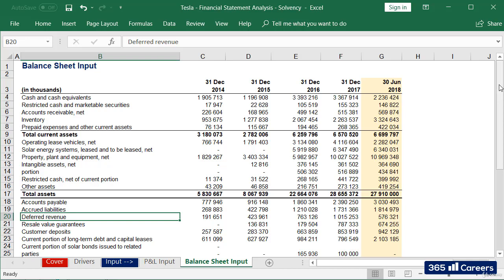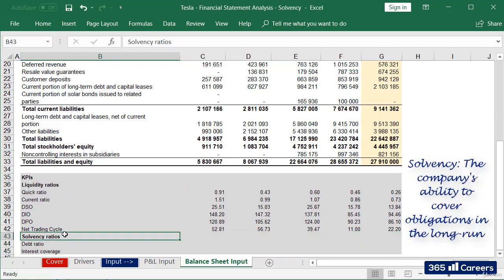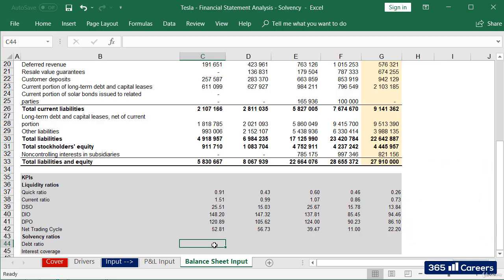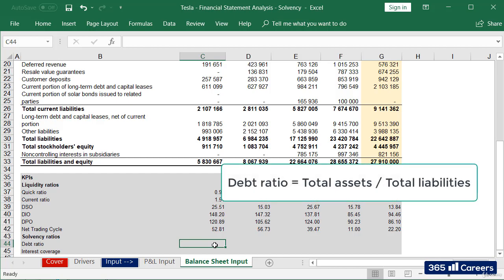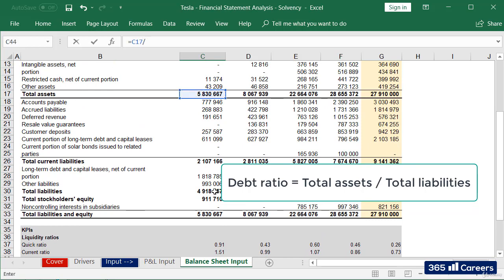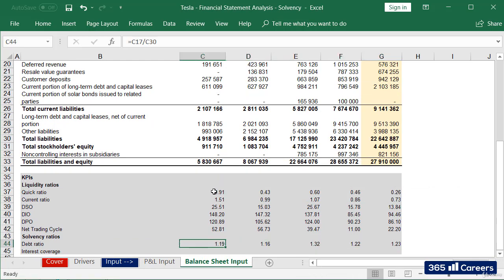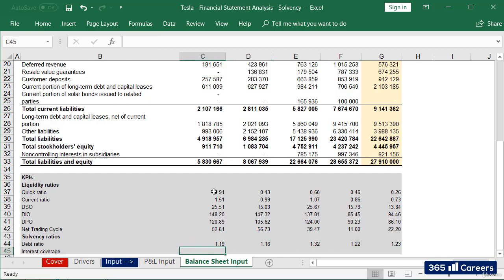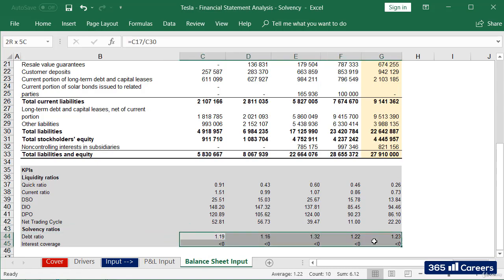186: Calculating and analyzing solvency ratios